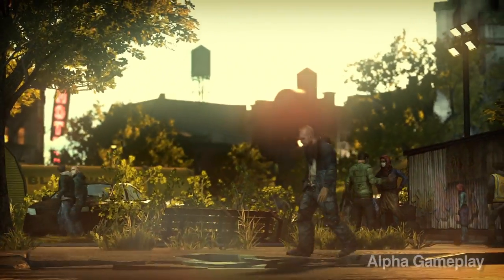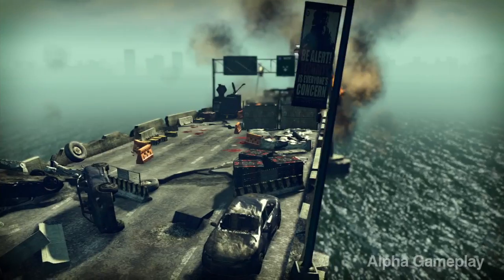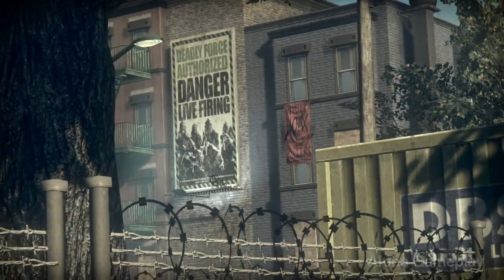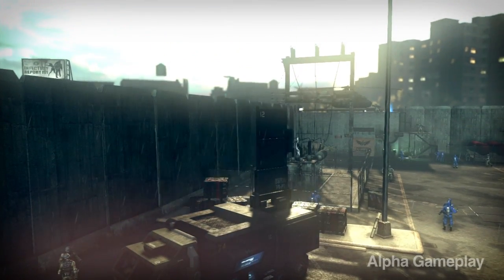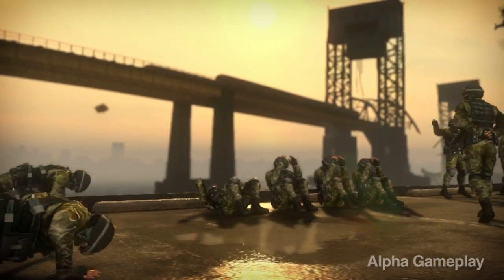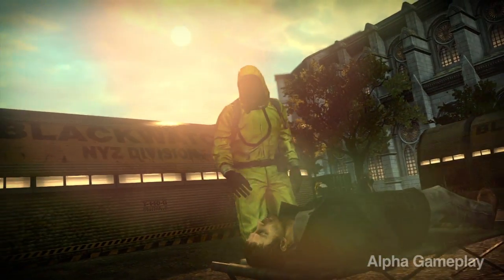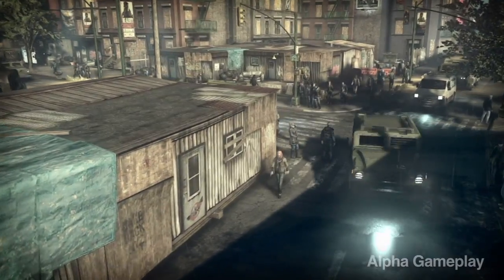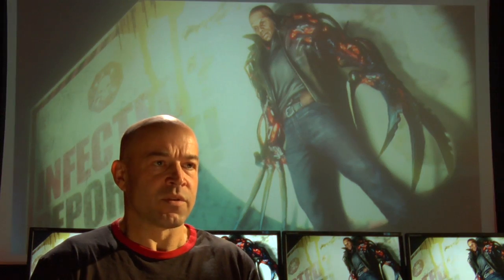Prototype 2 NYZ PrMod Trailer